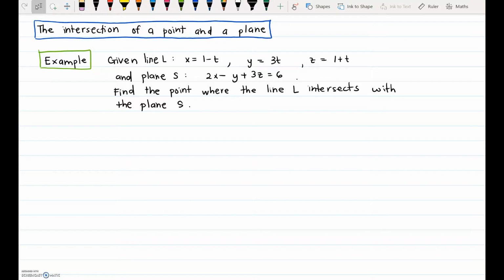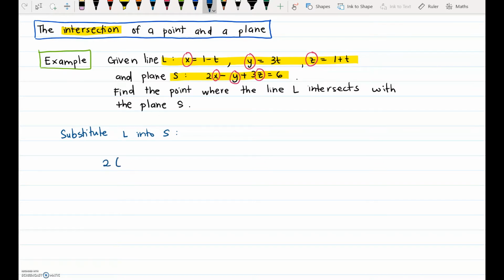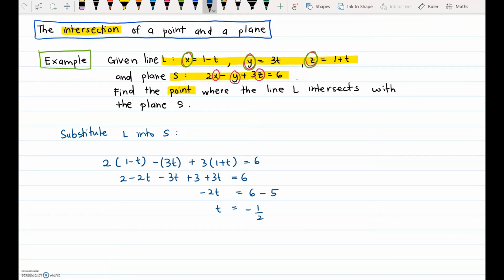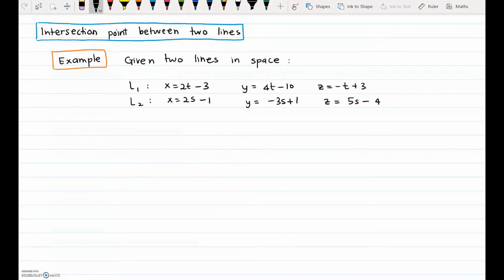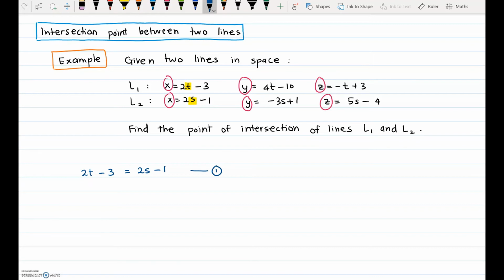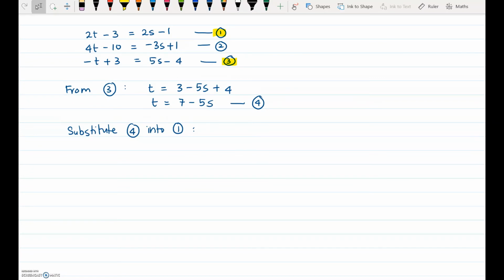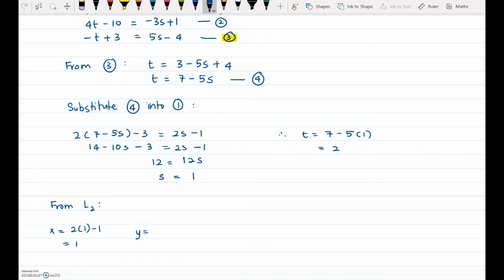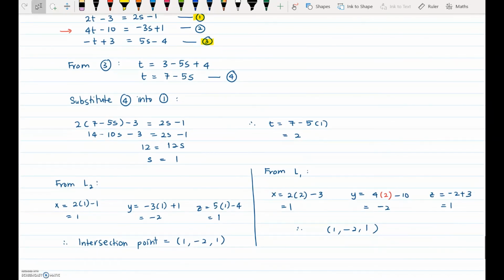MAT285 - Geometrical Applications [The Intersection Point]